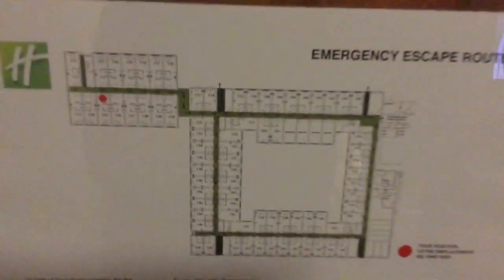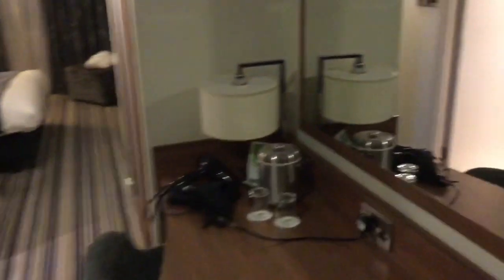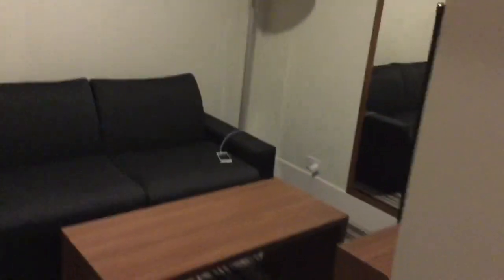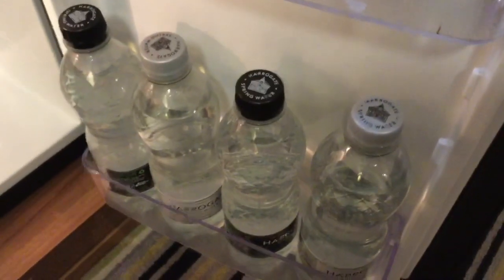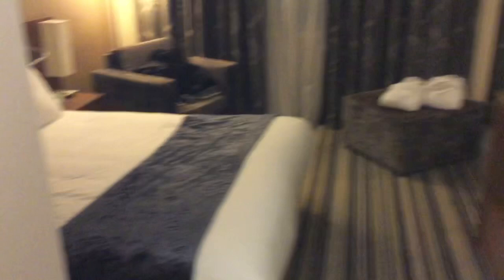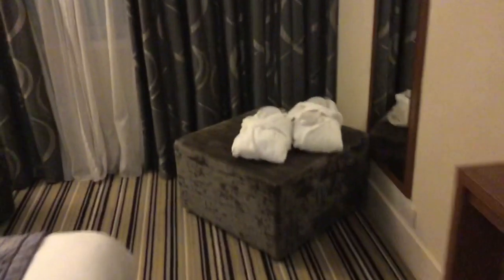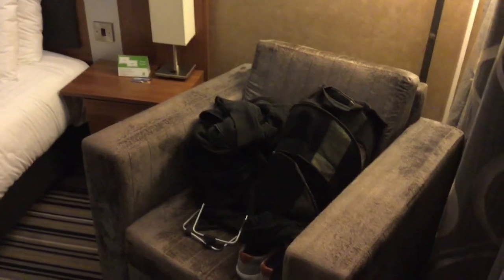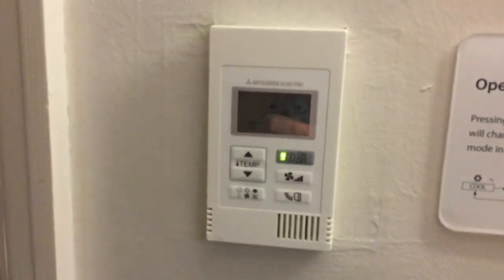Holiday Inn Walsall M6 J10 Hotel Feb 2019